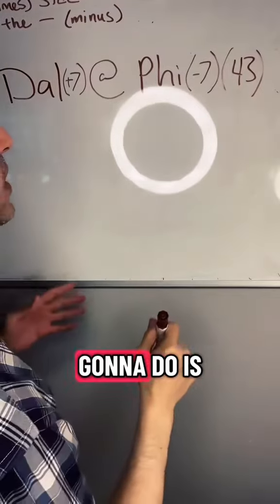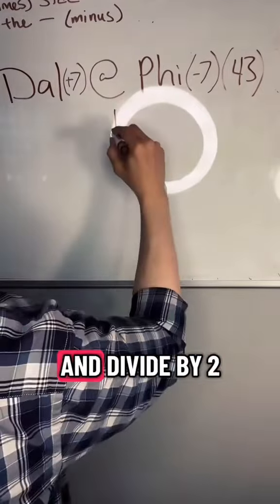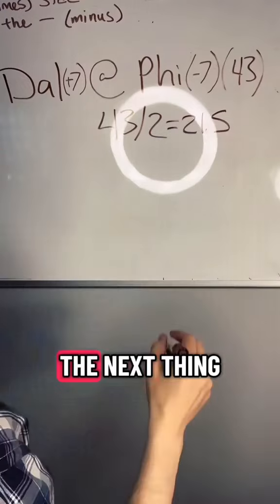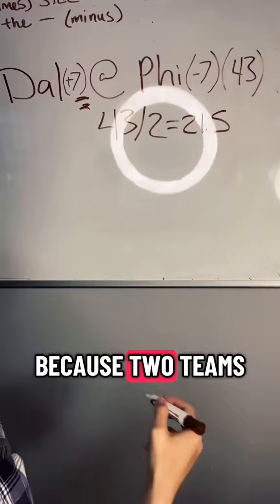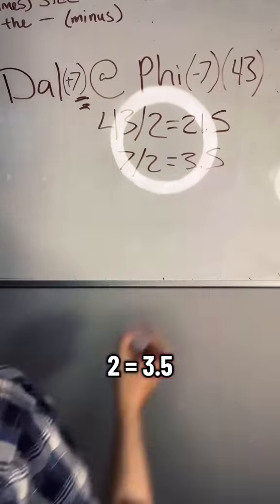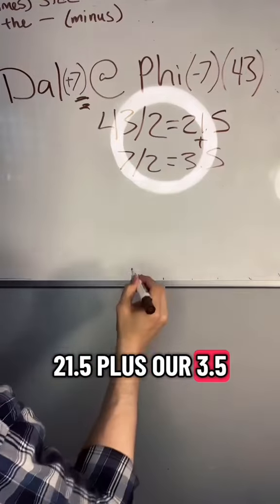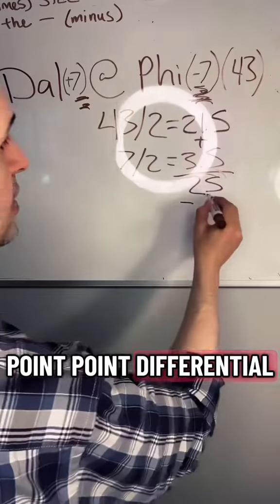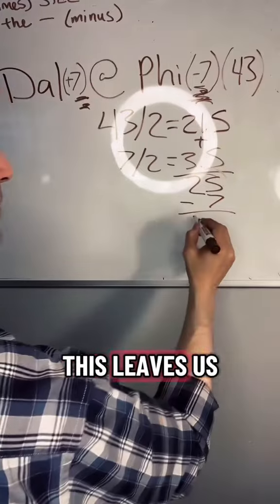The secret fantasy football math part 2